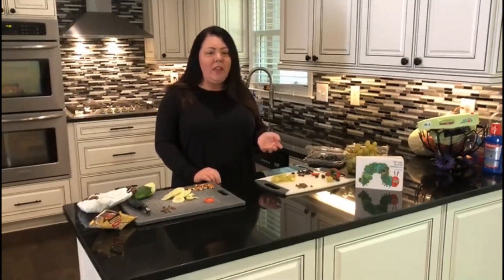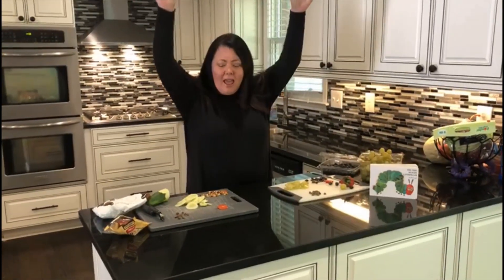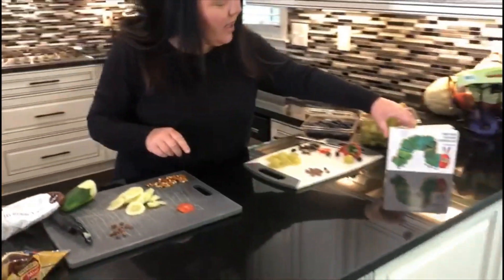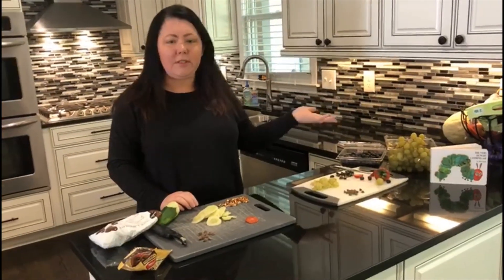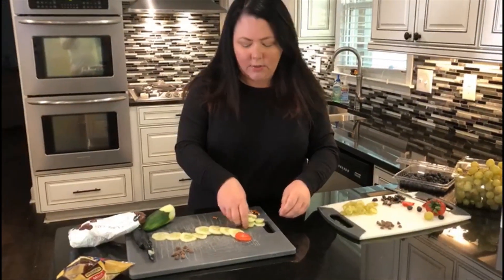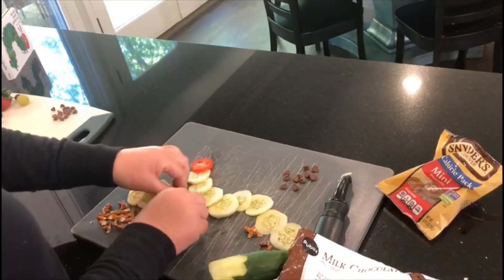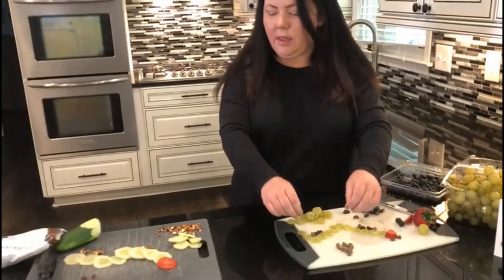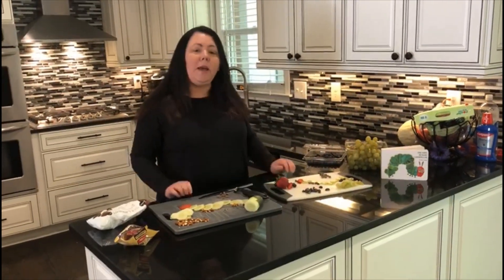The Hungry Caterpillar snack done